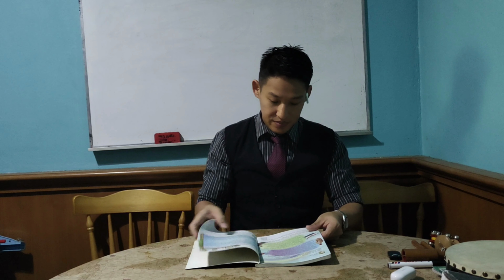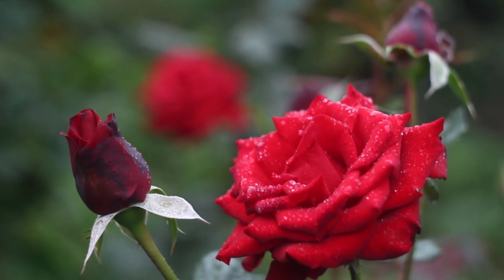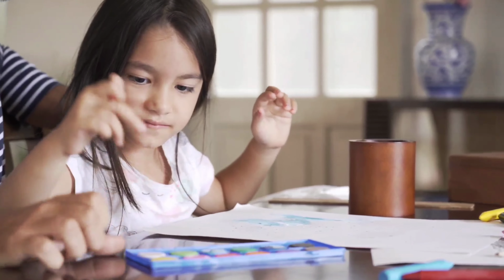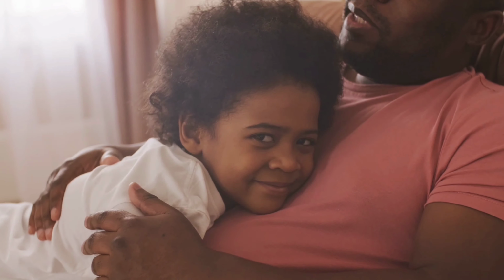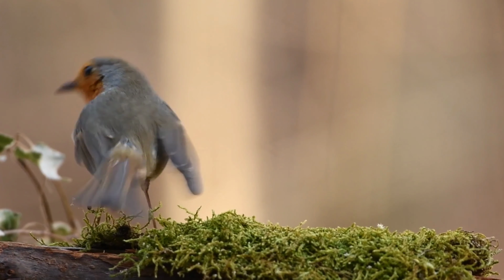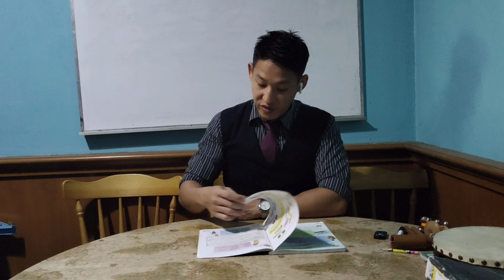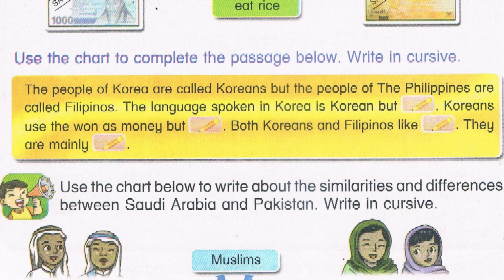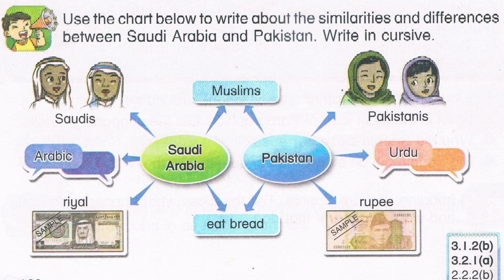English Yr 5 Unit 15 (2)